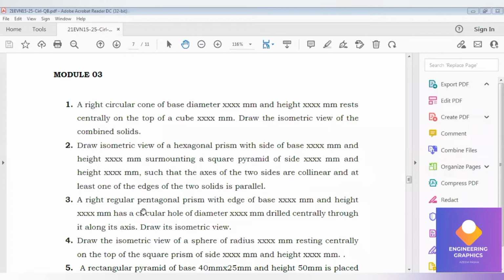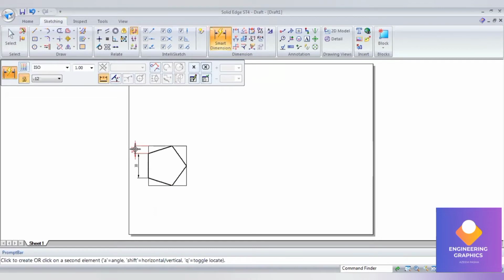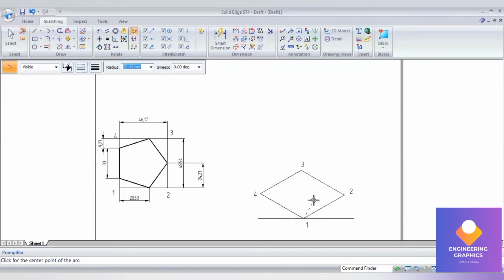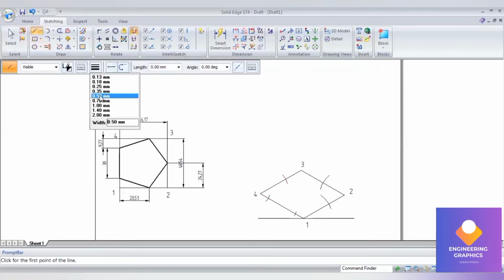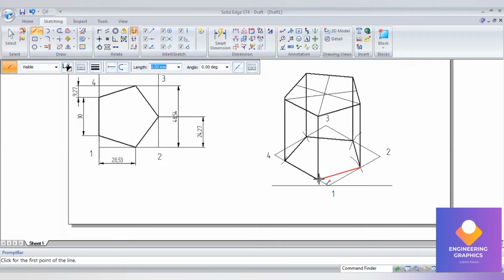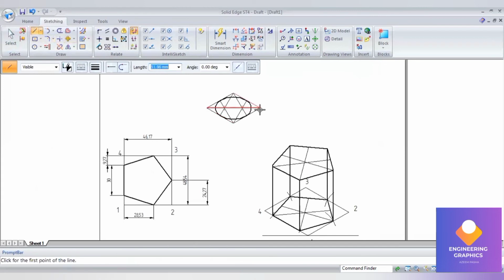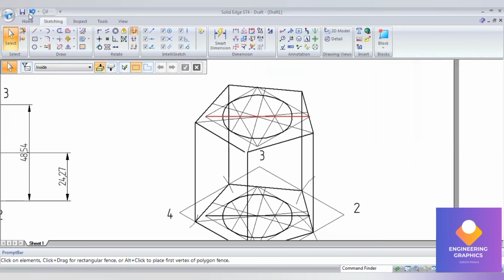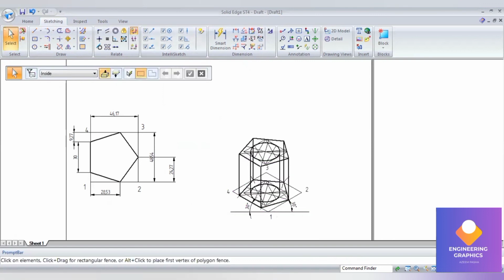Through hole in Pentagonal prism from VTU Question bank Engineering Visualization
Sony Bravia 164 cm (65 inches) 4K Ultra HD Smart LED Google TV KD-65X74K (Black)